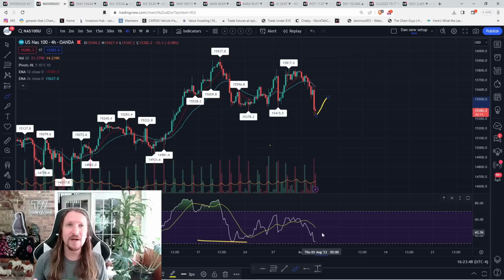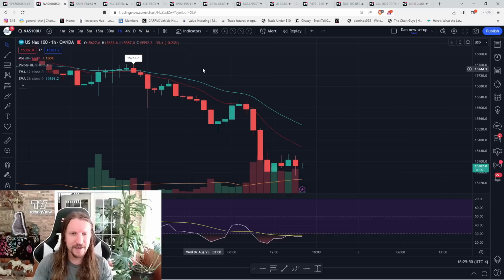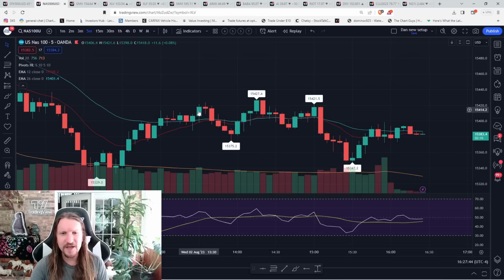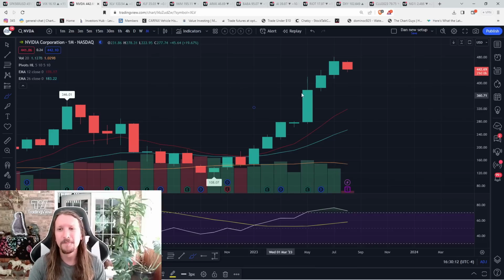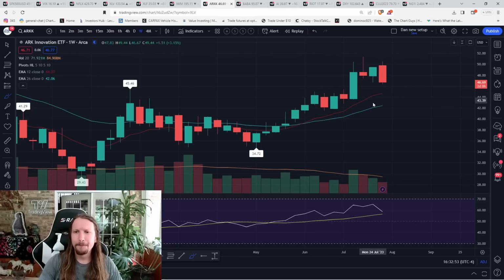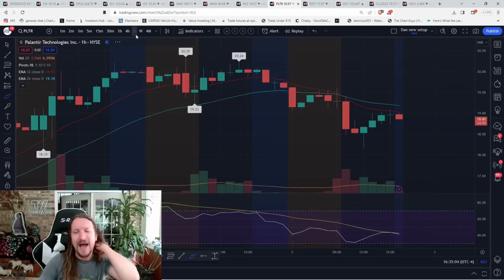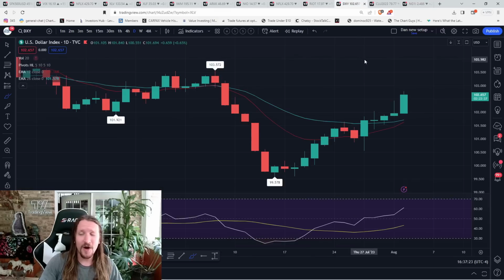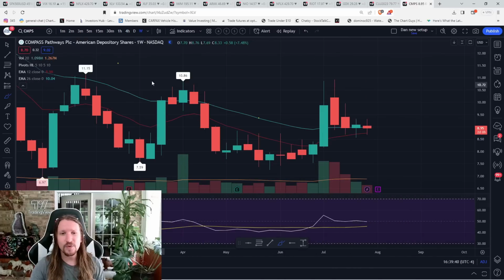Market Dumps on US Downgrade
- Technical Analysis
- Trade Education